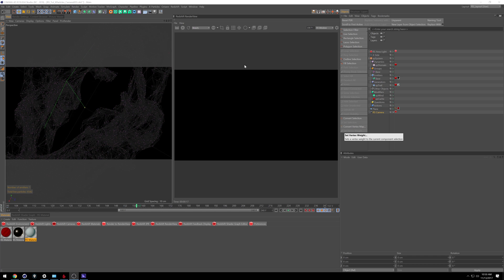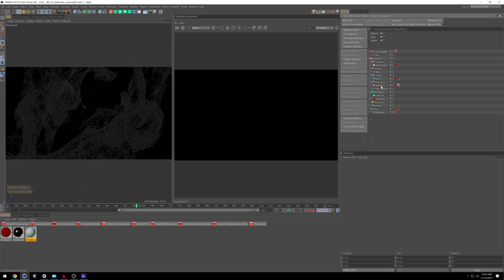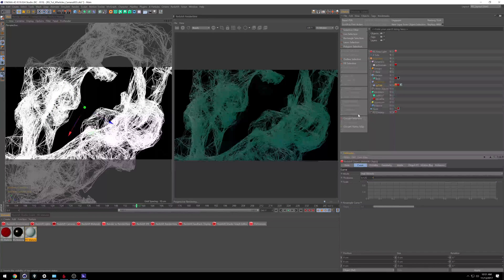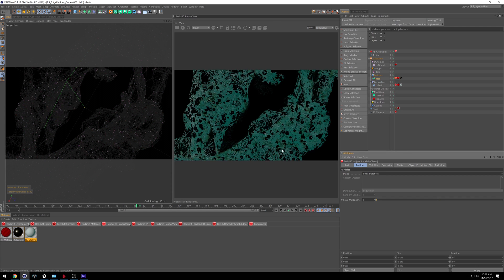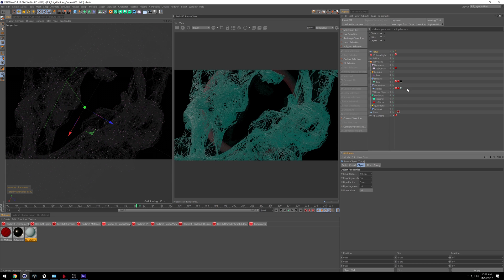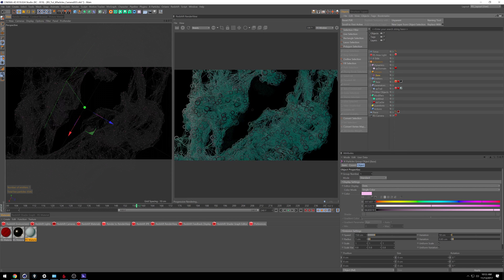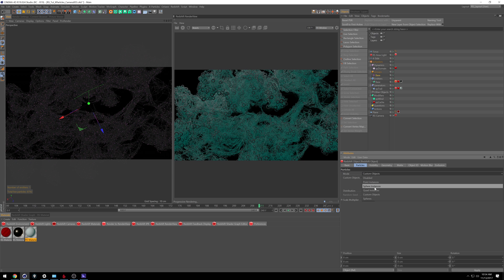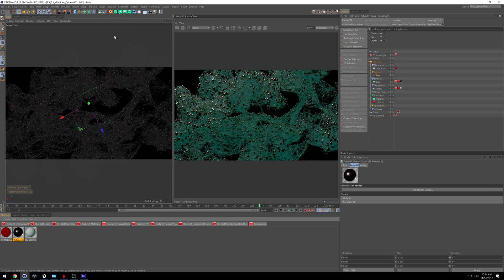Redshift for Cinema4D: XParticles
In this quick lesson, you'll learn how to quickly add Redshift tags to XParticles to quickly generate particles and trail instances for your renders.

In lieu of being such a short tutorial, and as a thank you for all your support, I've included my files and layout for Cinema4D, for FREE, here: